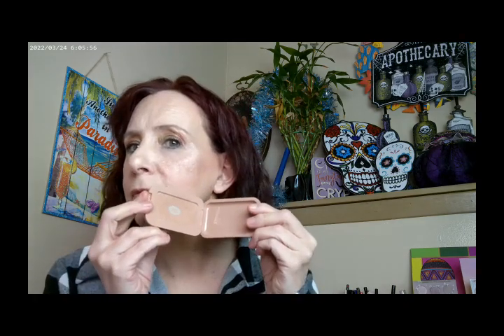Colourpop X Stranger Things Bronze Look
Colourpop Pretty Fresh Foundation Fair 30, Colourpop Pretty Fresh Concealer N10, ELF Bronzing Drops Rose Gold, Colourpop Colourpop X Stranger Things Palette, Essence Make Me Brow Brown, Essence 18 hr Mascara,Colourpop Super Shy Liquid Blush, Colourpop Just a Tint Just Because, Beauty Pie Triple Glow Powder, Fourth Ray Glisten Spray, Loreal Panorama Mascara, Revlon Daylight Highlighter Shade 201, Lumi Glotion Shade 902, Essence Meta Glow Lip Gloss, Handayian Gel Eyeliner, Colourpop Multichrome Gel Eyeliner, ZeeSea Gel Eyeliner

Wondershare Filmora. "AIGC Night Sky01 - AI Art." Free Art. Oct 2024.